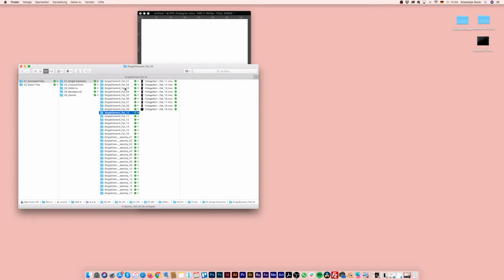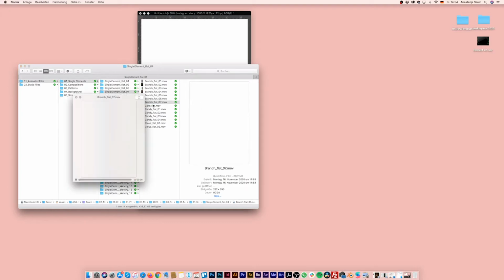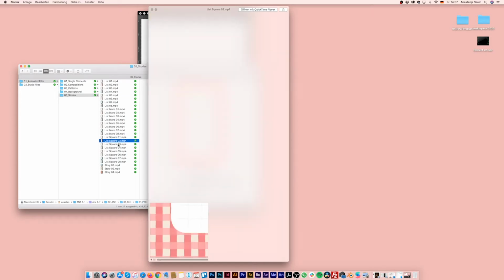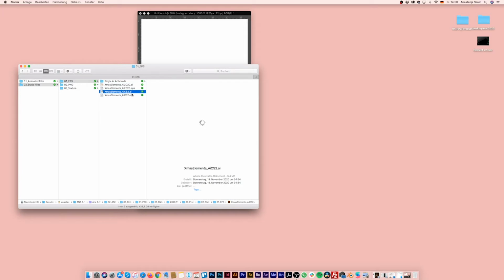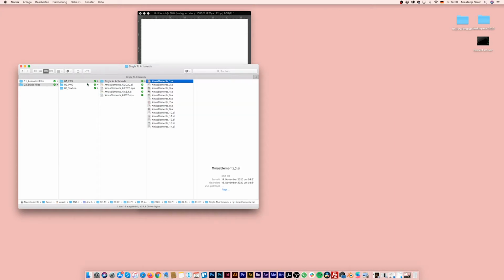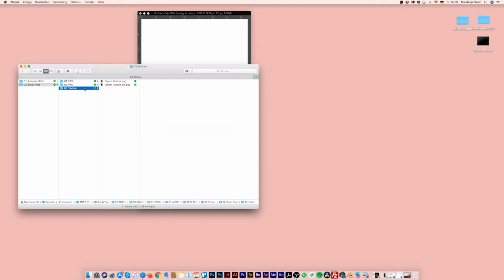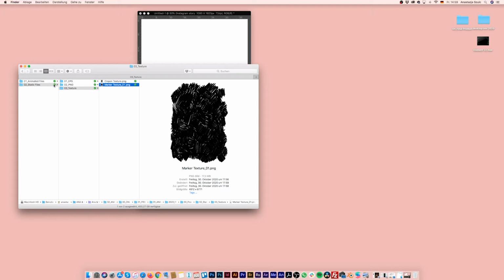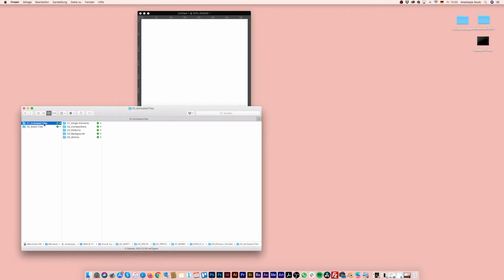Another Christmas Story Design Animation Festive Cute Cartoon Ana Yvy Tutorial first